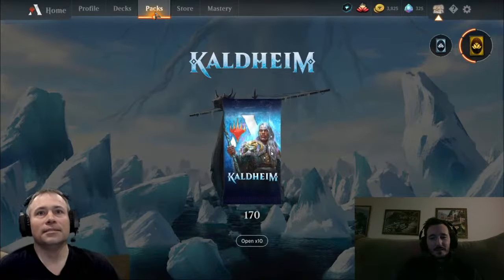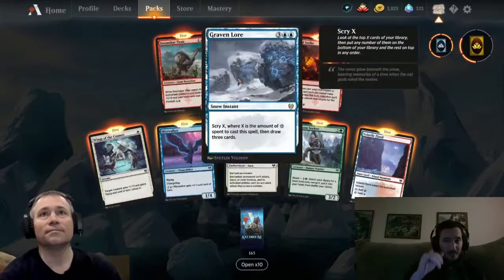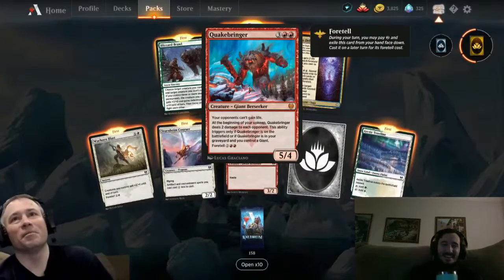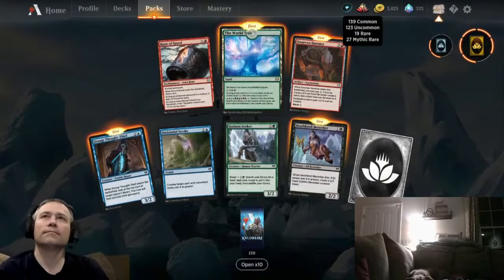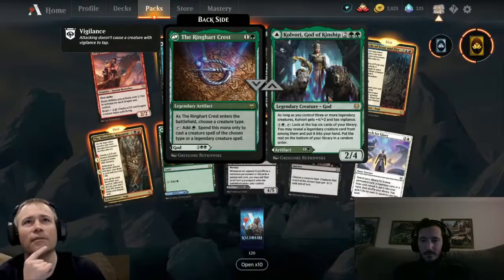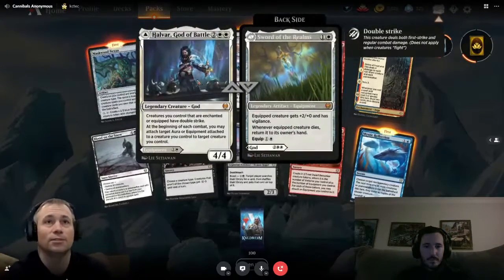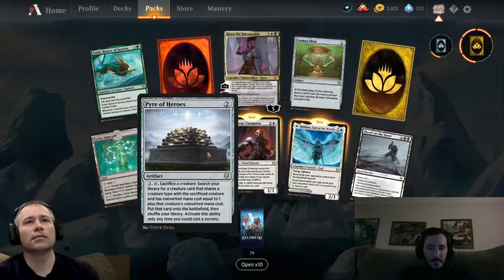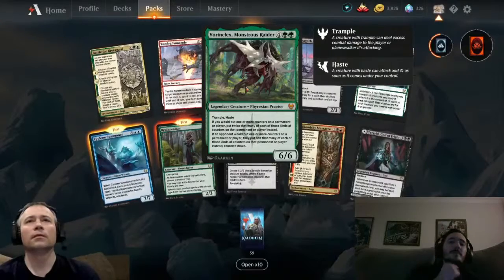MTG Arena: Opening 170+ Kaldheim packs!